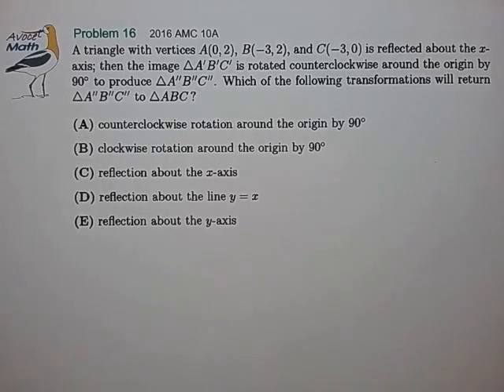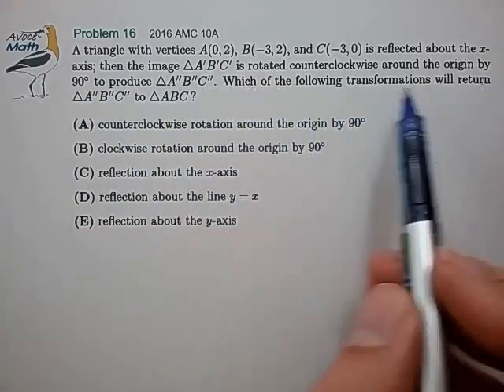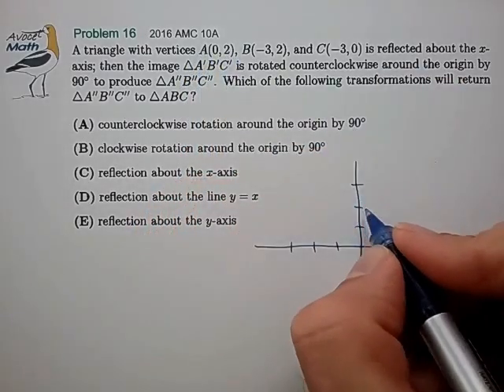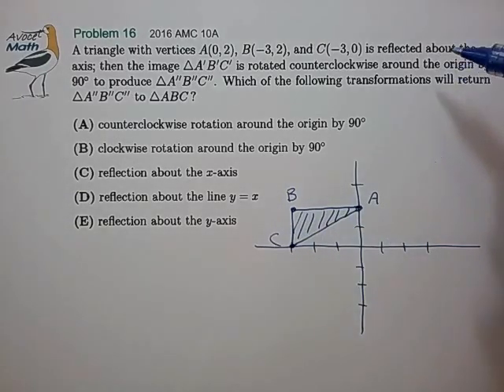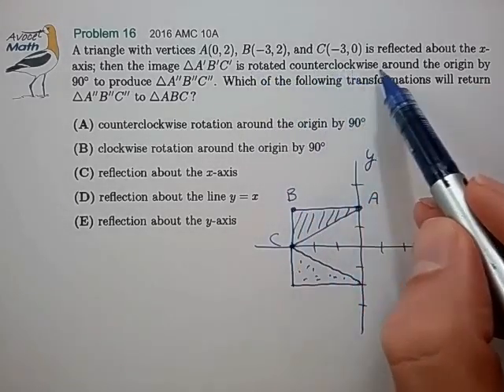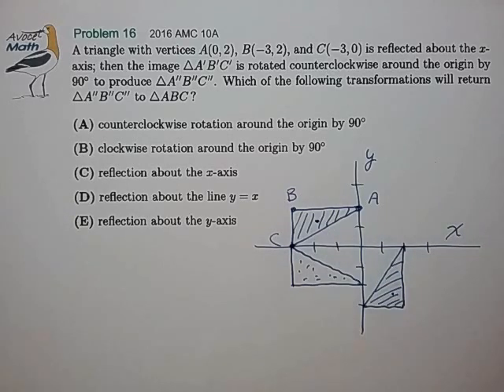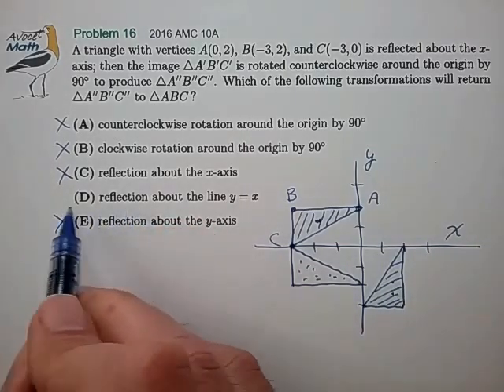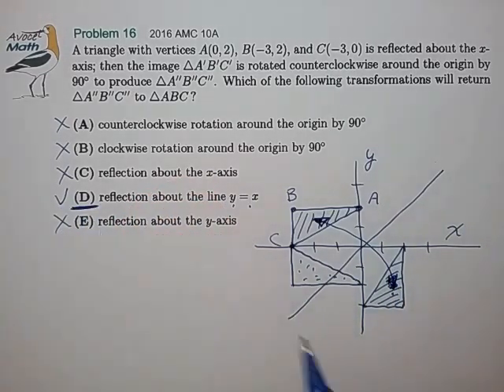2016 AMC 10A Prob 16